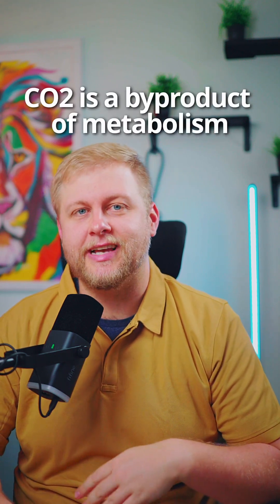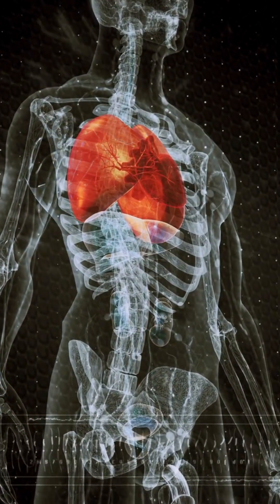Stop Thinking EtCO₂ is ONLY for the Vent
The relationship between your patient's metabolism, circulation, and ventilation is the key to understanding your end-tidal CO₂. Learn to translate that number into instant knowledge about perfusion and why a low number often means impending shock.